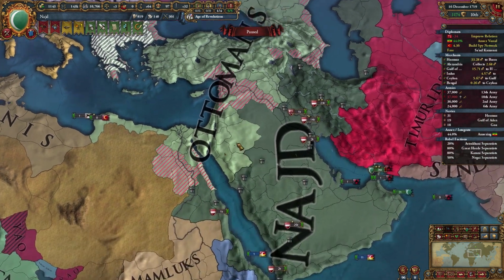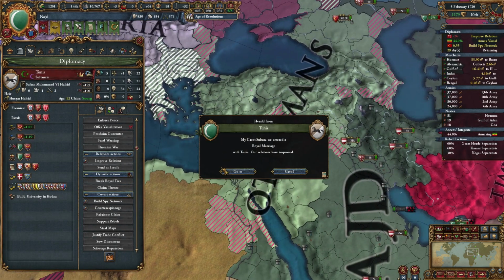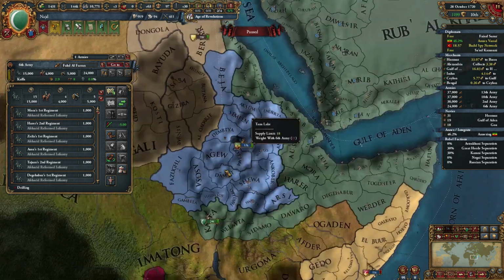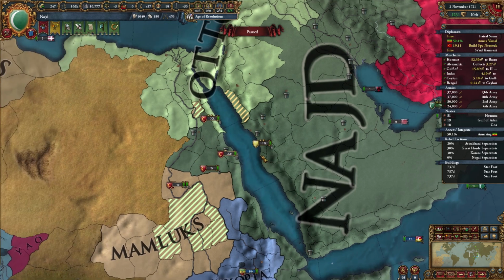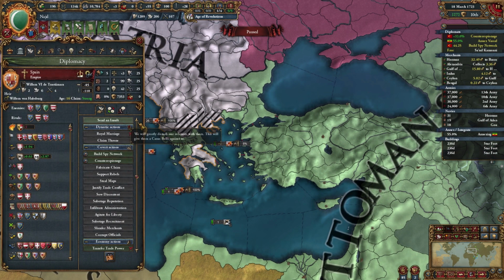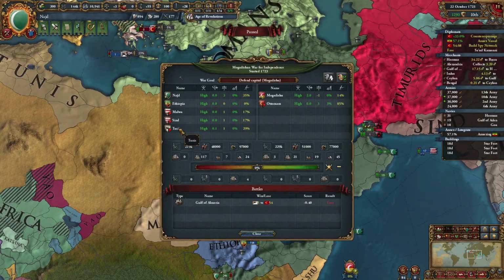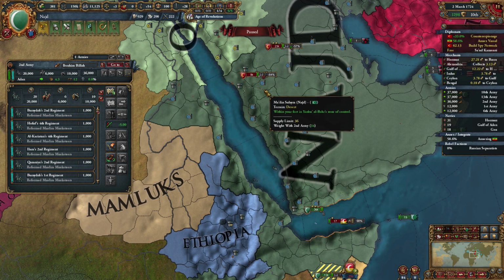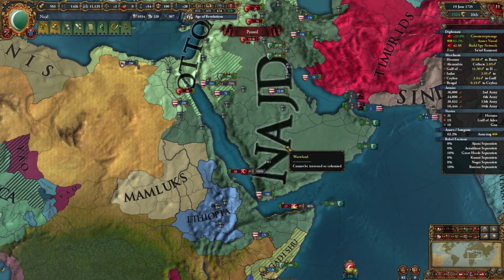Let's Play Europa Universalis IV Najd – Cradle of Civilisation - Episode 20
Europa Universalis IV (EU4) 1.23 Cradle of Civilisation as Najd